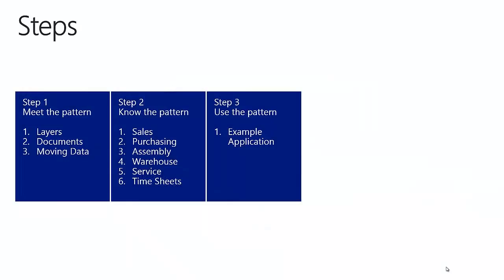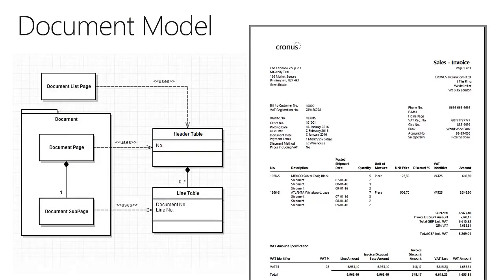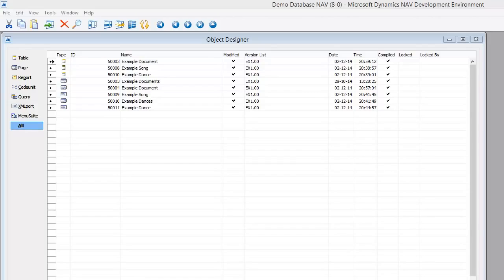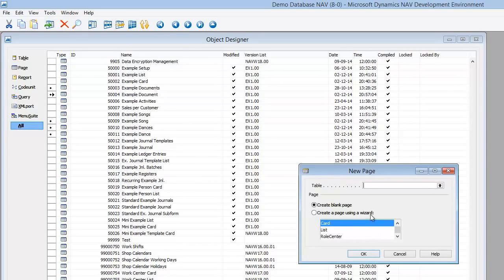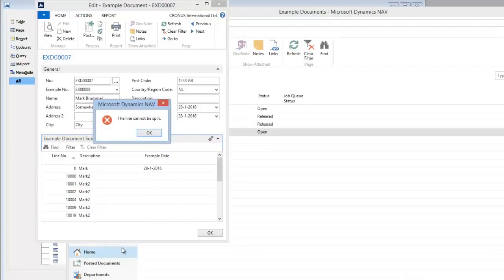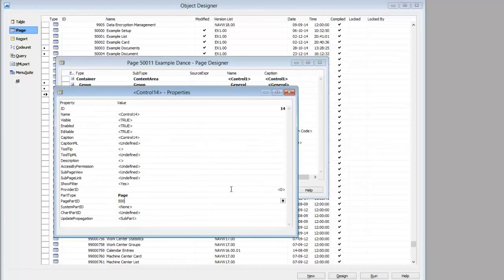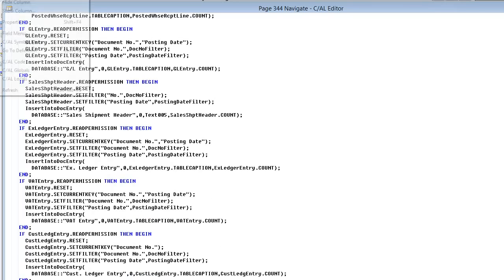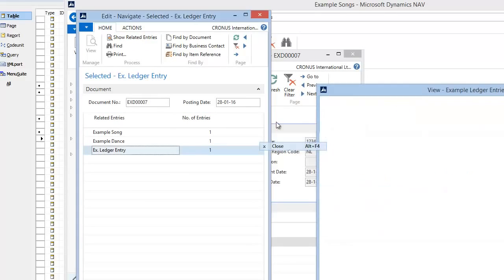How Do I Implement Documents in Microsoft Dynamics NAV 2015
This video demonstrates how to implement documents in Microsoft Dynamics NAV 2015.